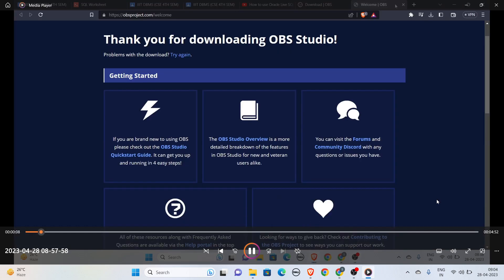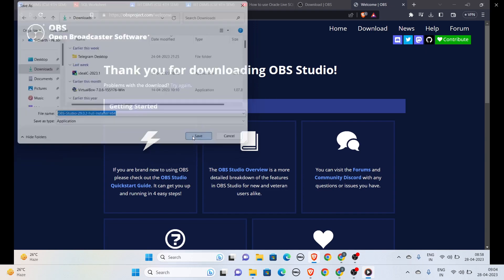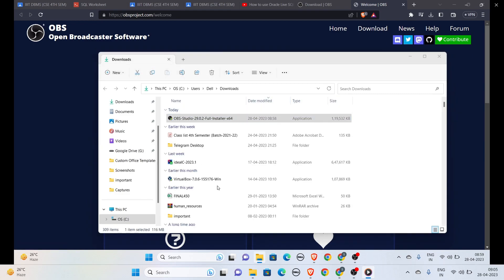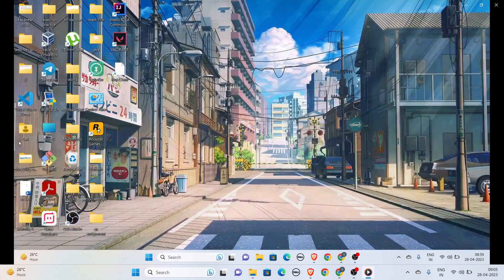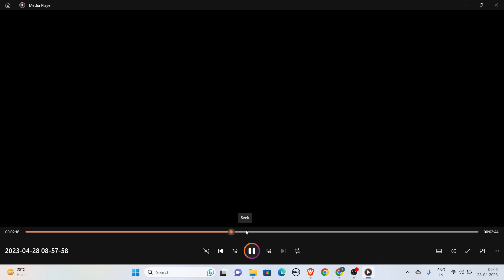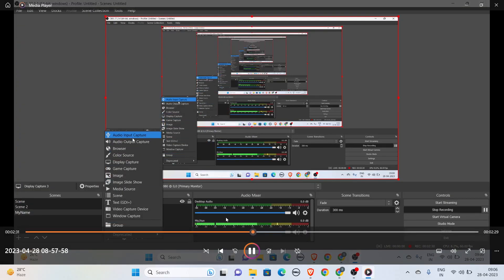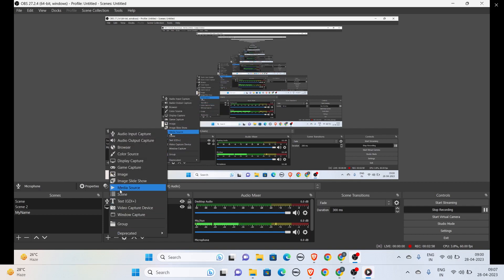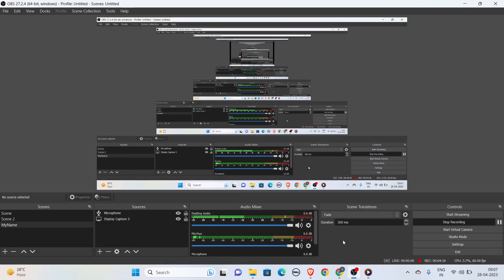How to record you first video on OBS Studio... Live